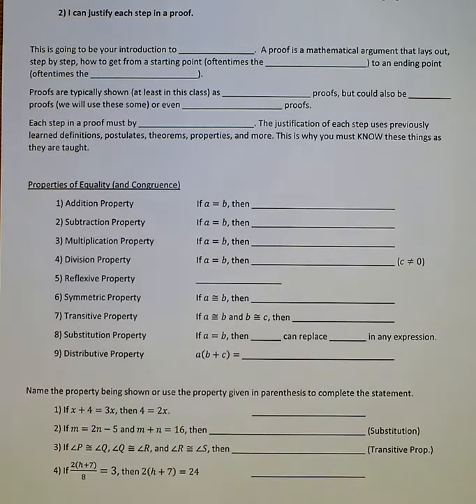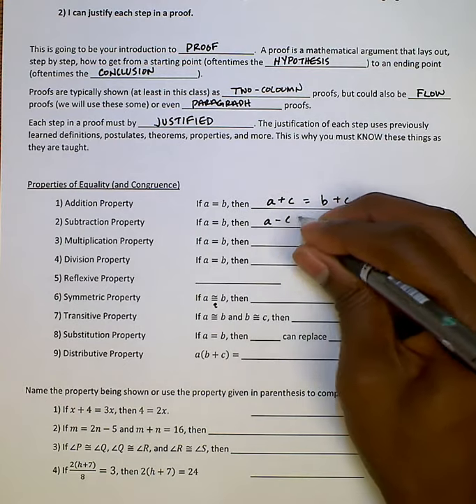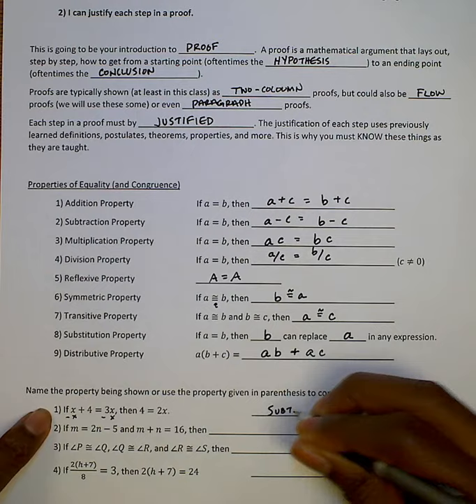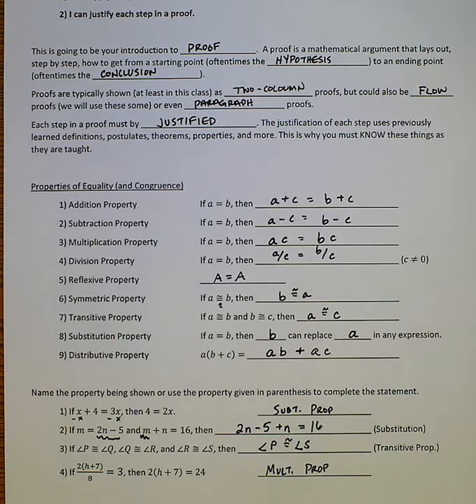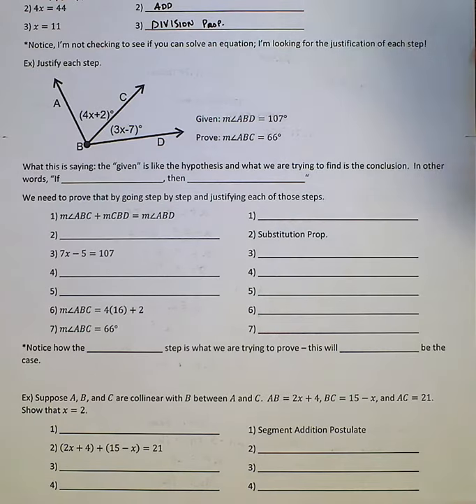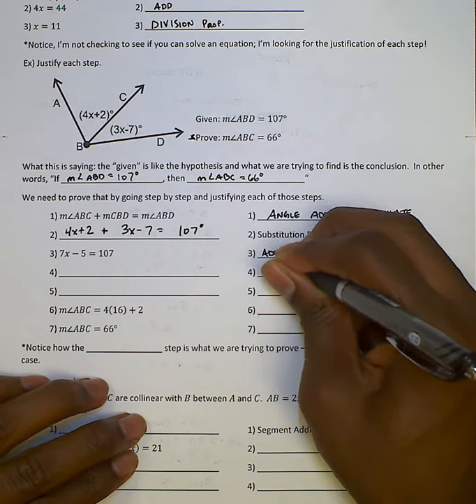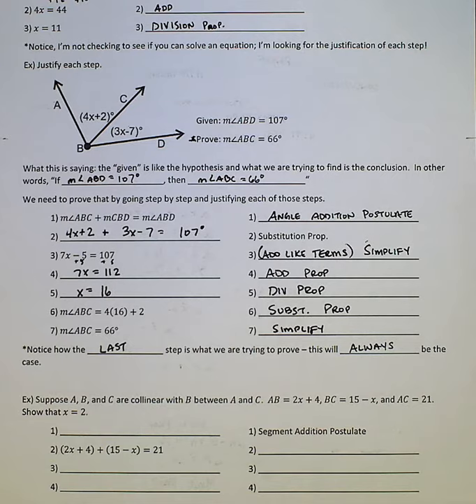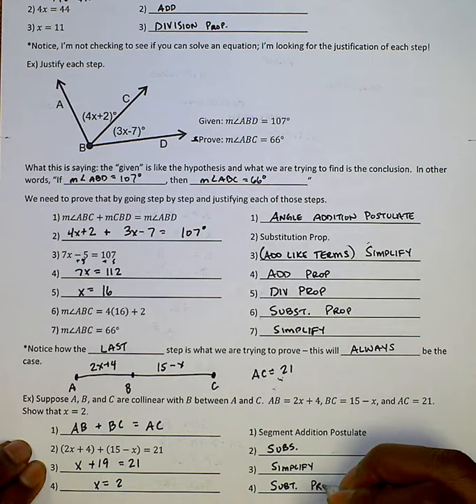Unit 2 Lesson 4: Reasoning in Algebra